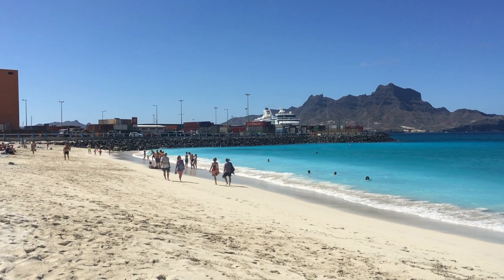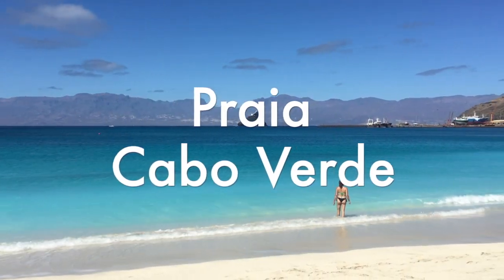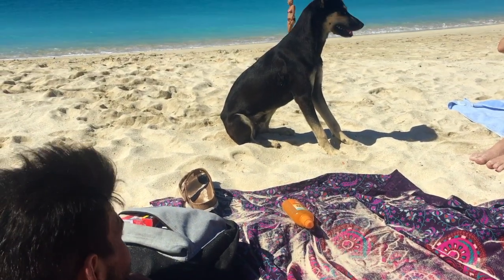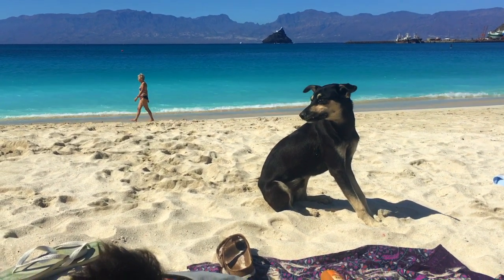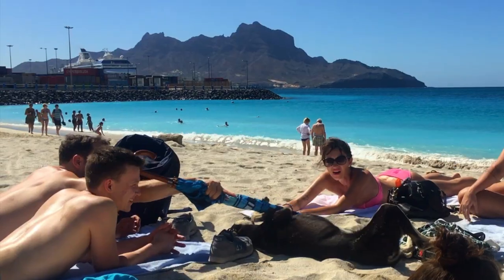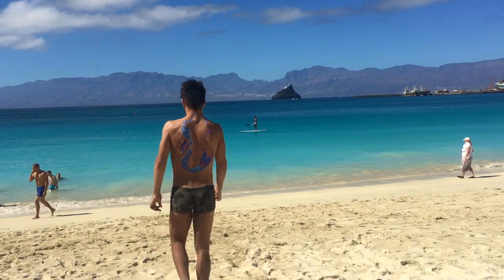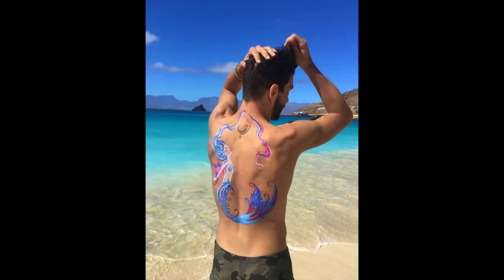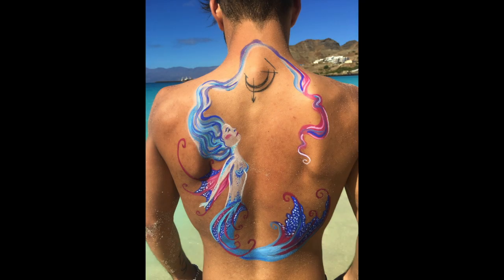Mermaid Bodypaint in Africa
I hope you guys enjoy this new Mermaid ispired Bodypaint video.
I filmed this on the beautiful Island Praia one of the Cabo Verde Islands in Afrika while working as a dresser in theater on a cruise ship!

Videographer: Julia Mueller
Models:  Carlos Correira (professional Dancer)
Styling/Hair/Flower Arrangements: FuchsiaBridalParos